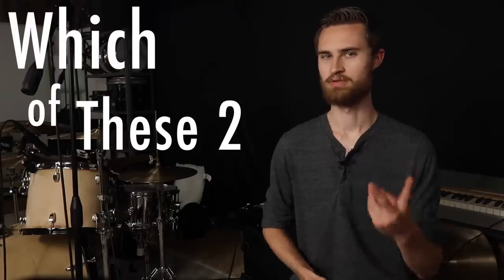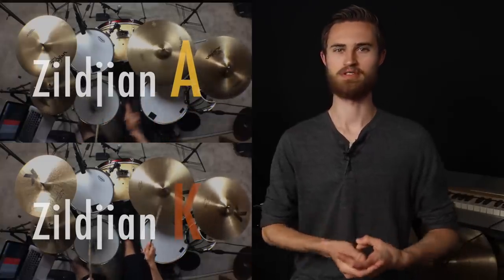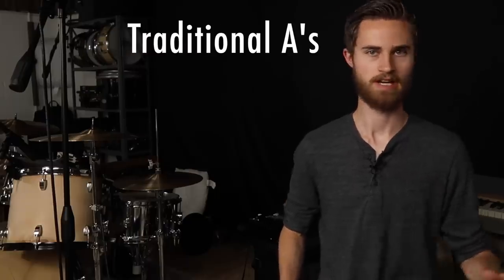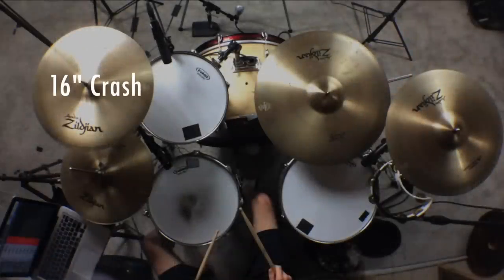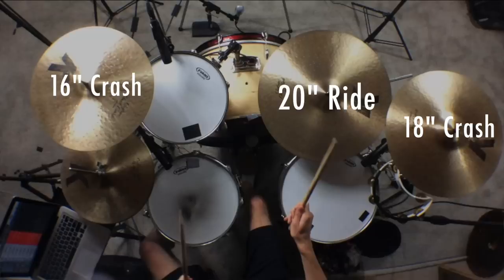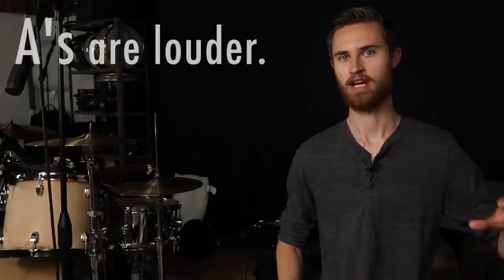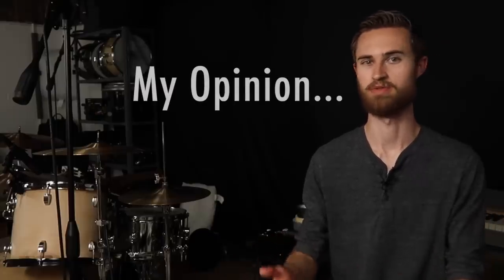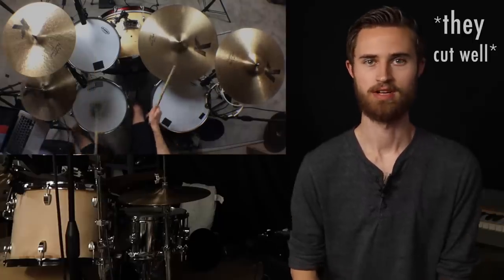Which Cymbals RECORD Better? [Zildjian A's vs K's]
→ Conquer one-handed hihat 16ths at 80bpm in 5 simple steps. Download my FREE “Secret to Hihat 16ths” guide!

Which of these two favorite cymbal lines actually records better? The classic Zildjian A’s, or the darker, thinner Zildjian K’s? Now that’s a bit of a loaded question, because we know that recording situations vary from one another. Different styles of music demand different sounds, not to mention individual tastes vary between drummers. But looking at these two cymbal lines objectively… What are the actual differences?…and which cymbals are really the “better” cymbals that YOU should invest in? Cymbal choice can become a very extensive topic, all dependent on your personal taste and musical style. There are so many options out there that cymbal shopping can feel overwhelming. Hopefully the comparison today between the two main categories of cymbals will help you discover what your ear prefers, and you can continue your own research from there. Whether you’re looking for cymbals that will cut through a bright, dense mix, or you need something a little more mellow and dark, today’s comparison should help you hear the real differences between a bright cymbal and a dark cymbal. Whether or not we truly discover the best sounding cymbal out there, I don’t know! But I will demonstrate some of my favorites.

This channel is all about giving you the tips and skills you REALLY need to help YOU become a better drummer.